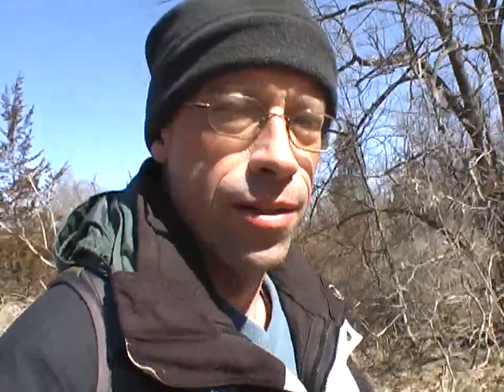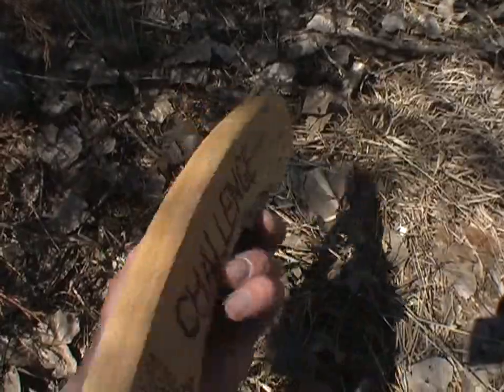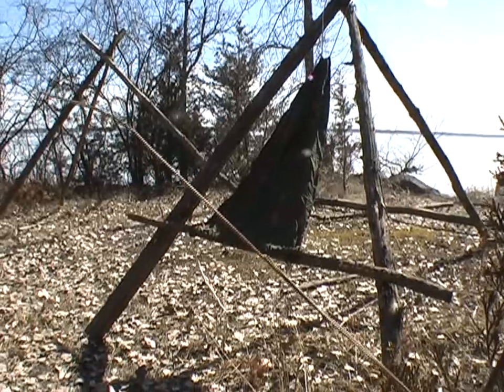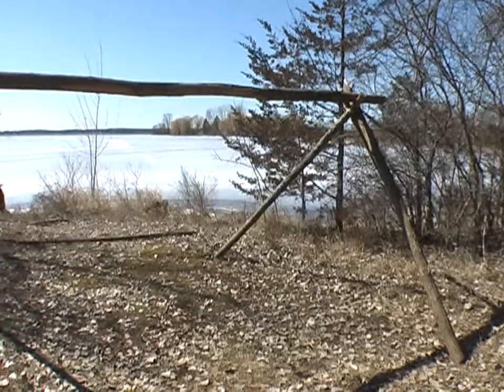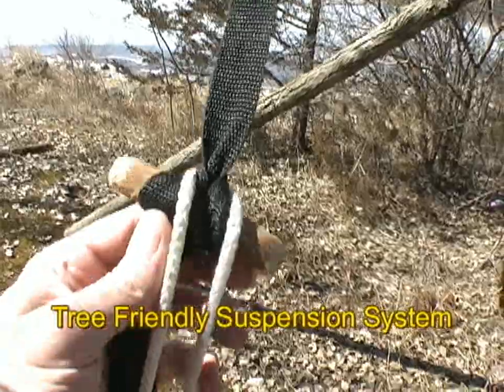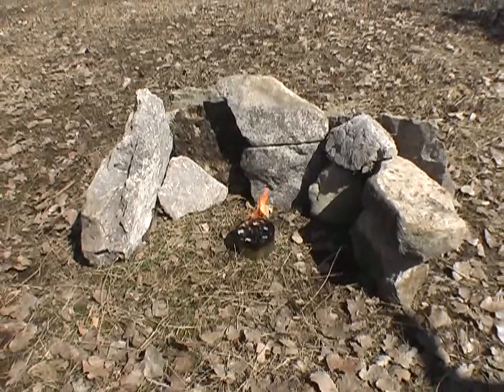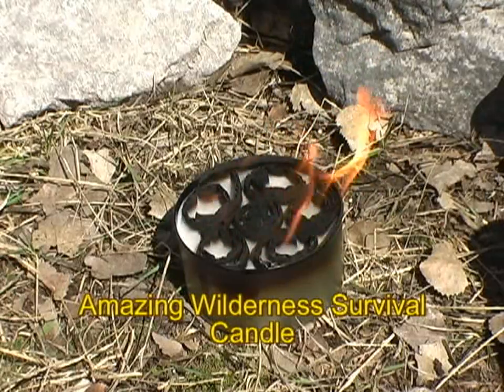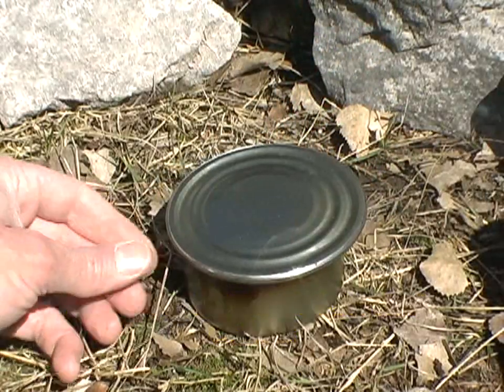Bushcraft Practice - Bushcraft lean-To Shelter Frame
We build a very simple bushcraft lean-to shelter frame in this video. We start by constructing two tripods, install one cross beam and the basic frame is complete.  Add a waterproof tarp and you are done.